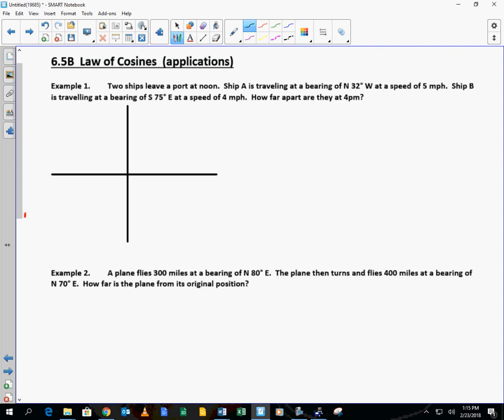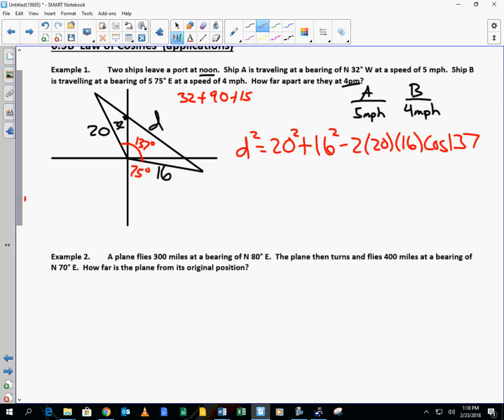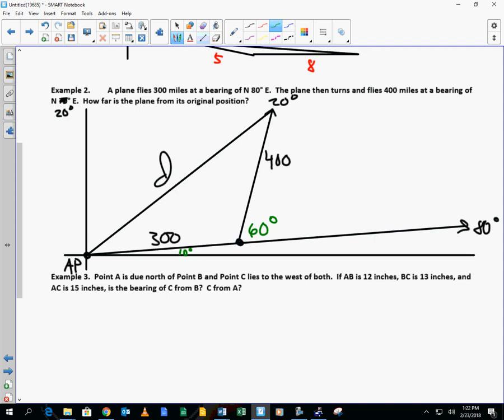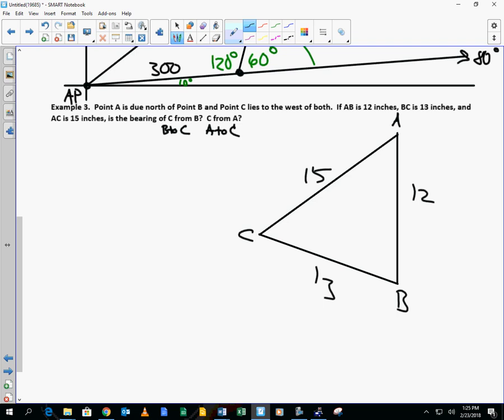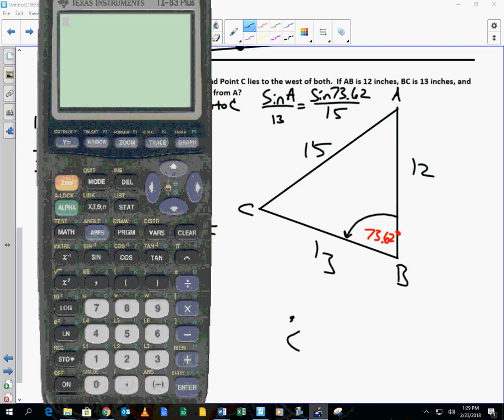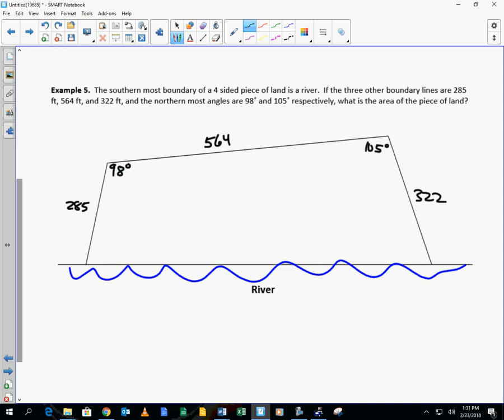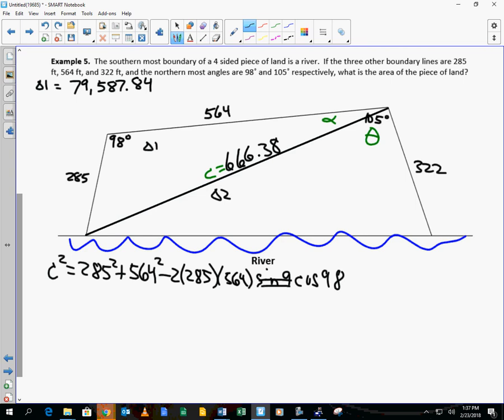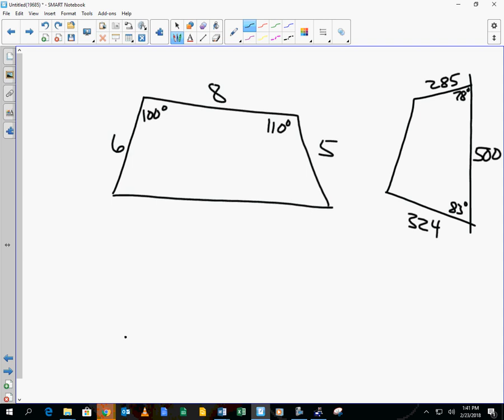College Trigonometry Unit 6.5 Notes Applications of Law of Cosines 2018